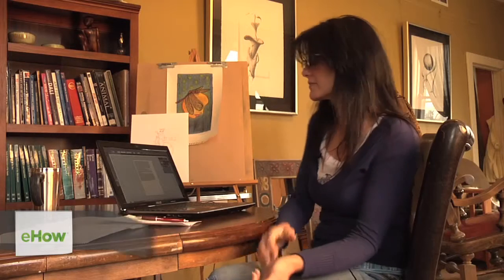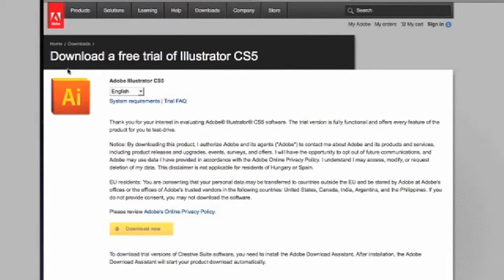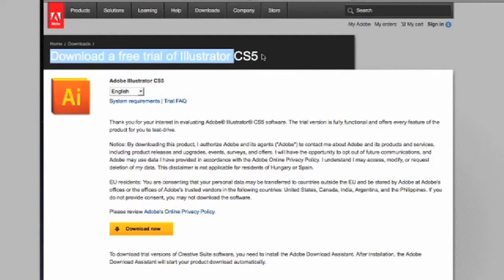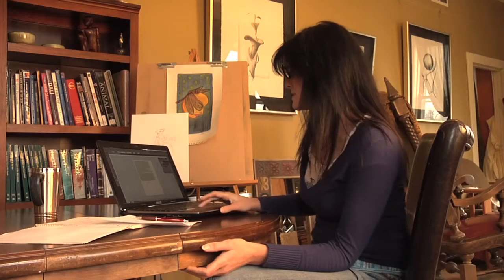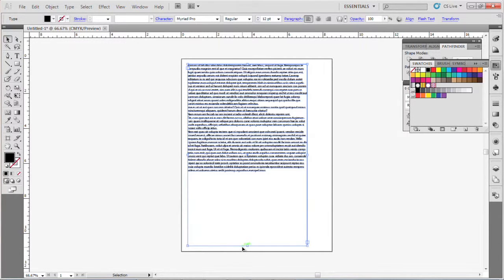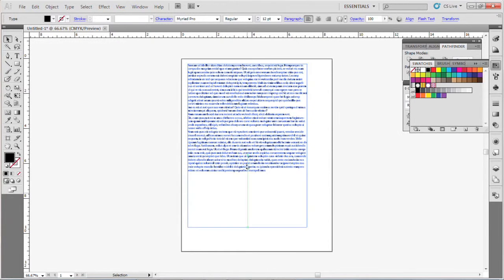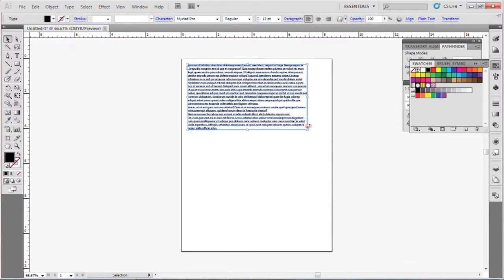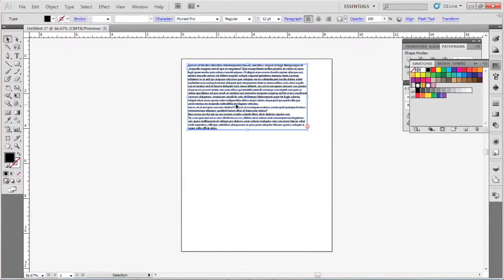How to Crop Text in Illustrator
How to Crop Text in Illustrator. Part of the series: Tips for Illustrator. Cropping text in Illustrator is as simple as using the right command. Find out how to crop text in Illustrator with help from a graphic designer in this free video clip.